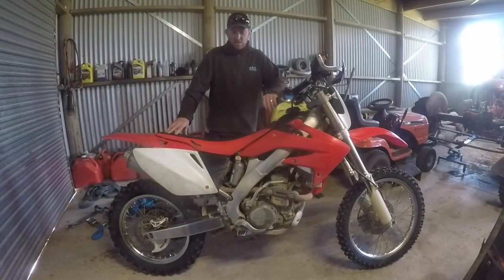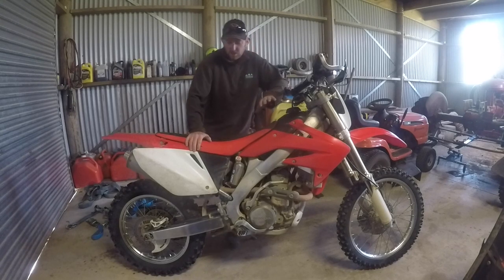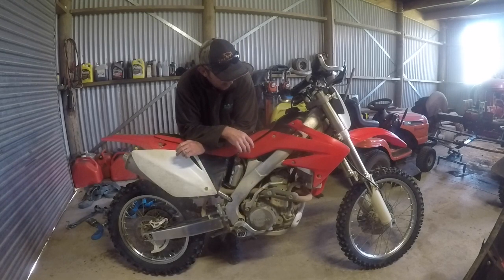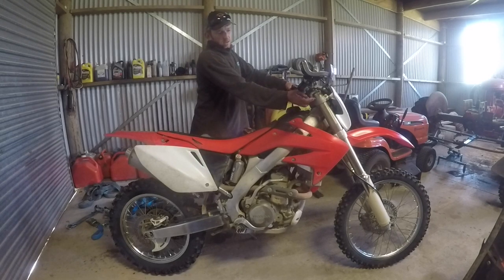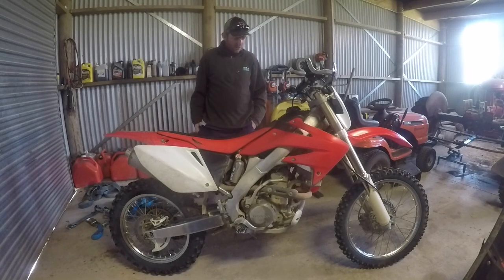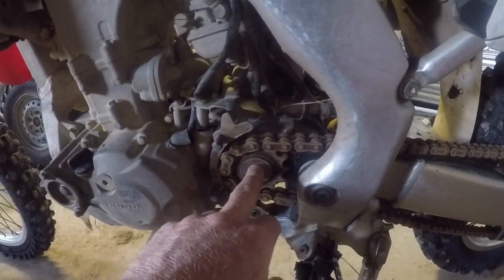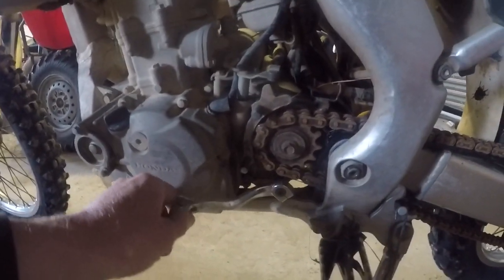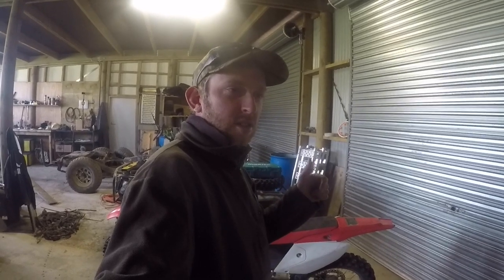Honda Crf250x Review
This video is a review of my Crf250x